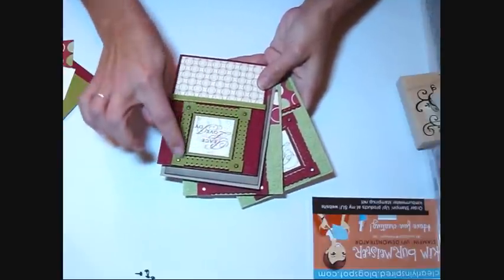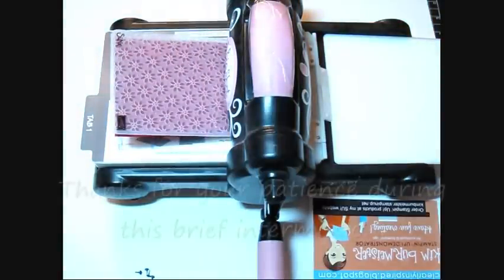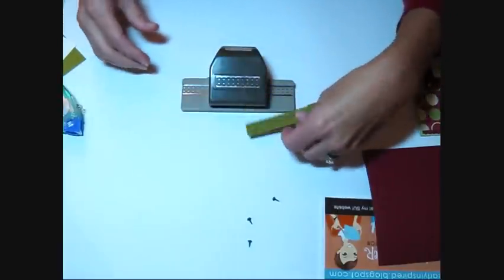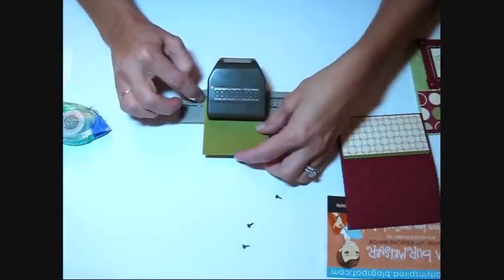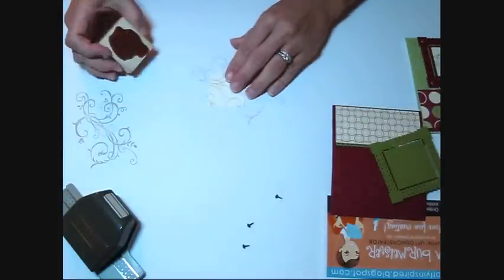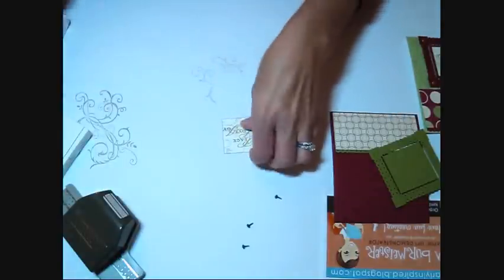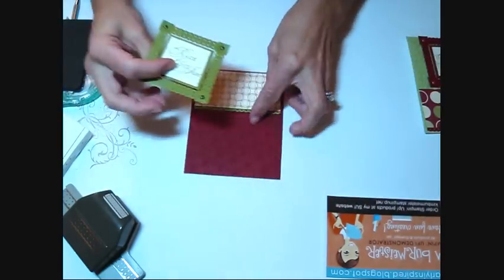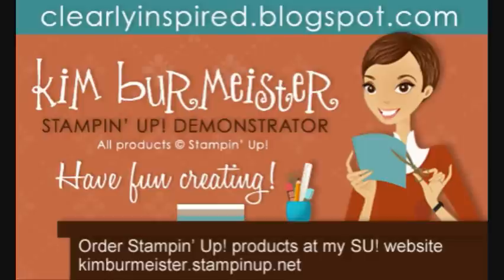Dotted Scallop Frame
Stamp with me and learn how to make a cute dotted scallop frame from the Stampin' Up!  Dotted Scallop Ribbon Punch.